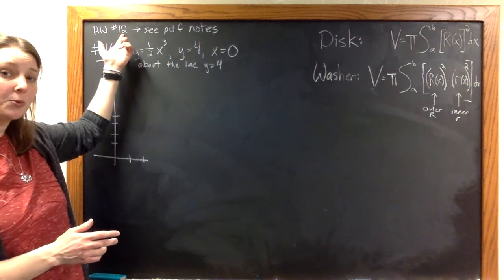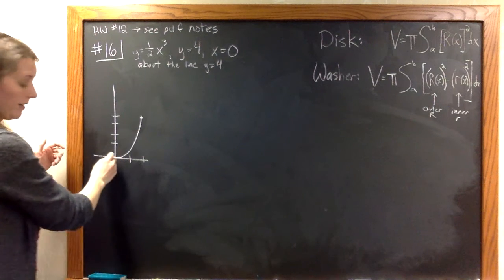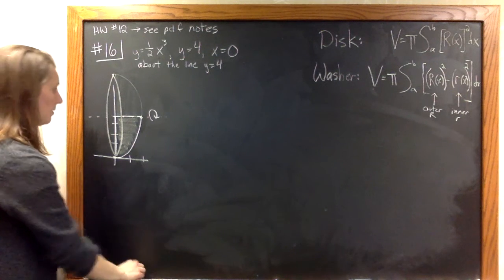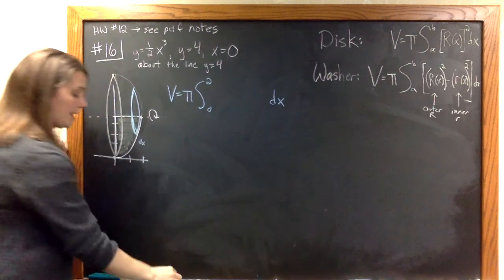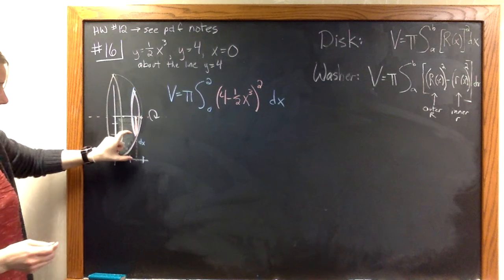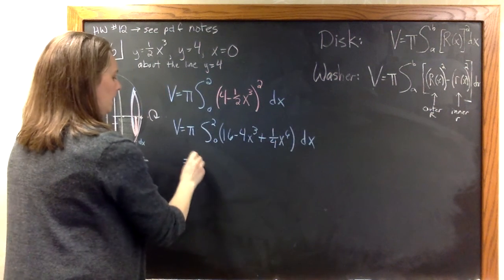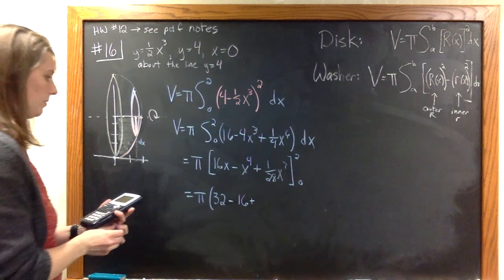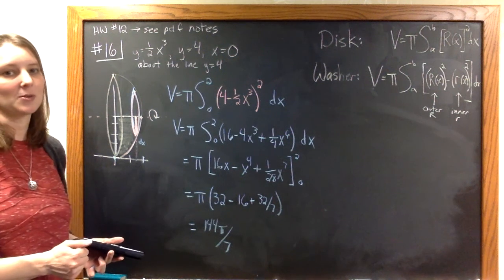Calc Lesson 7.2 Clip #6